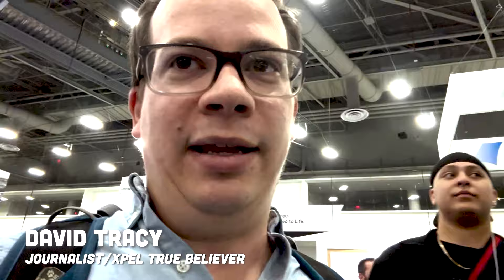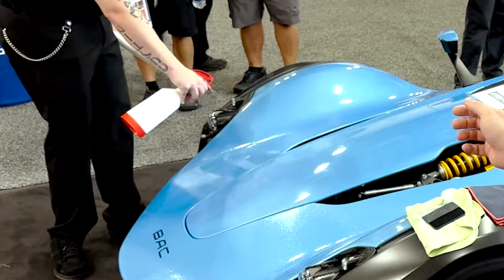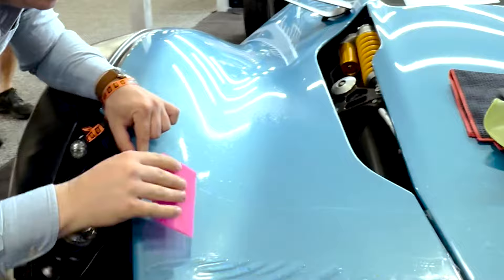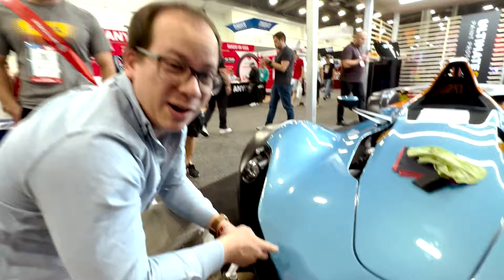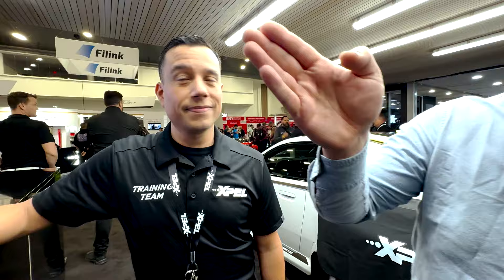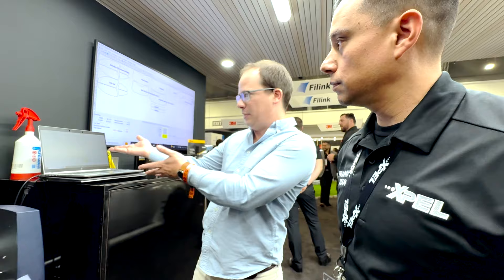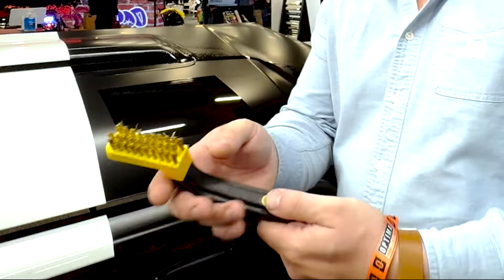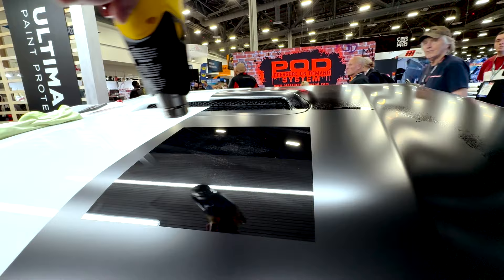David Tracy Attends SEMA, Tries Learning How To Install XPEL PPF (It's Hard)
XPEL invited David Tracy to SEMA, where he tried his hand at installing XPEL PPF onto a BAC Mono. Here's how that goes.